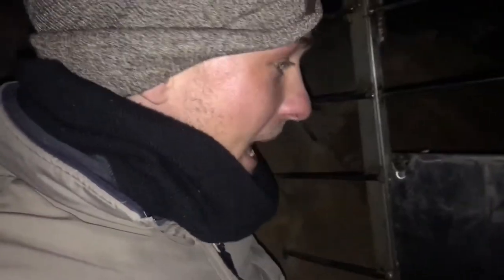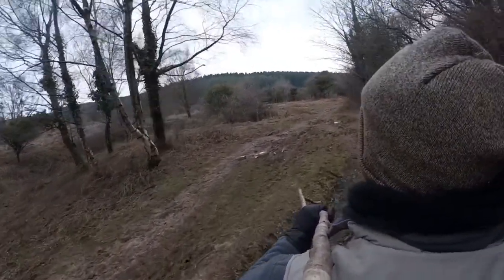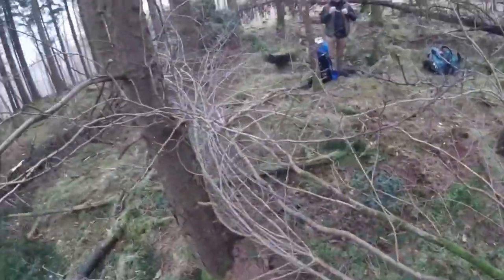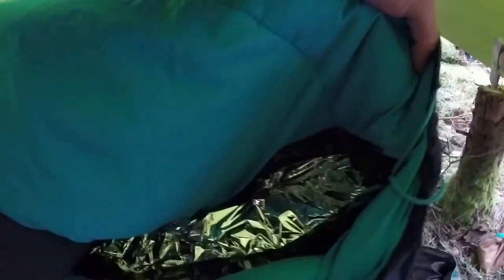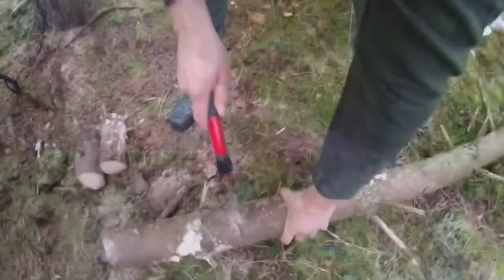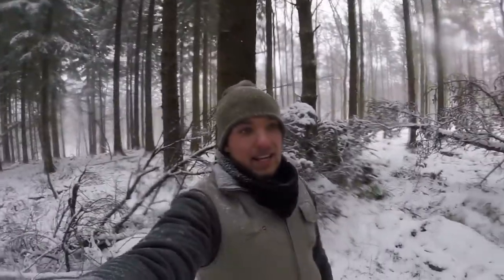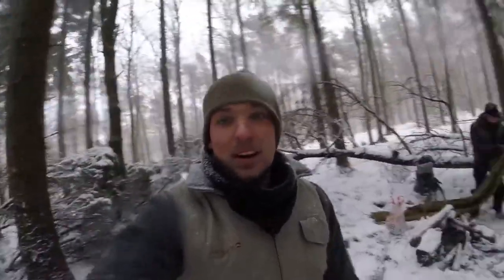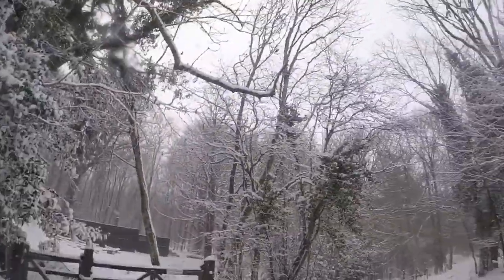Wild Camping in Somerset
Wild camping in Somerset using tarps and hammocks. Good laughs and good food. Testing out my new hatchet that i put together and my new fire box stove.